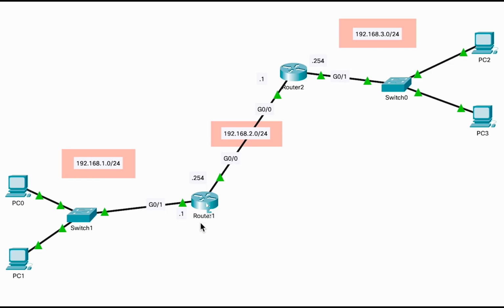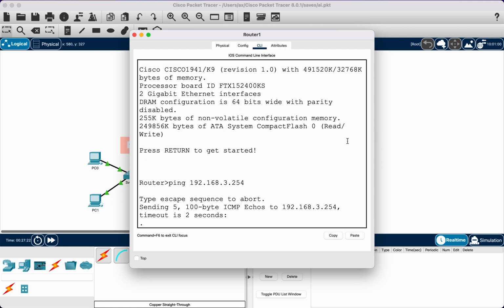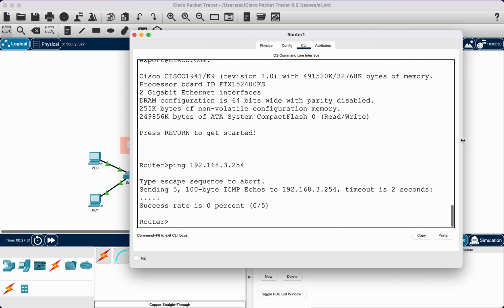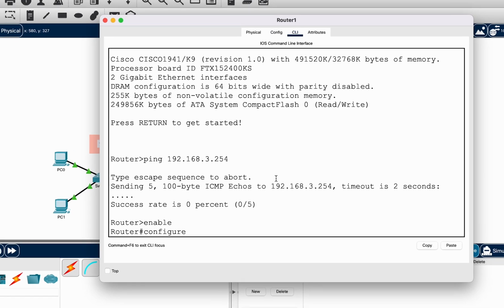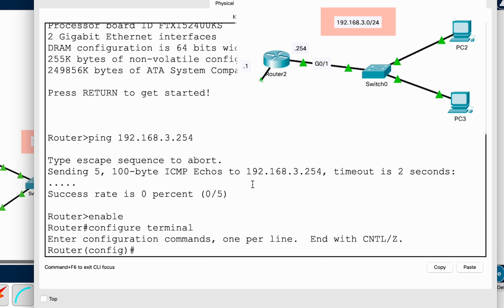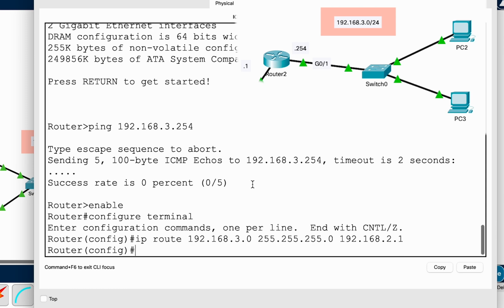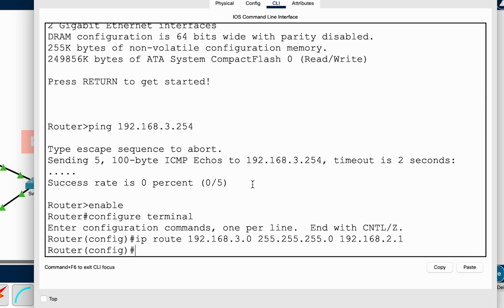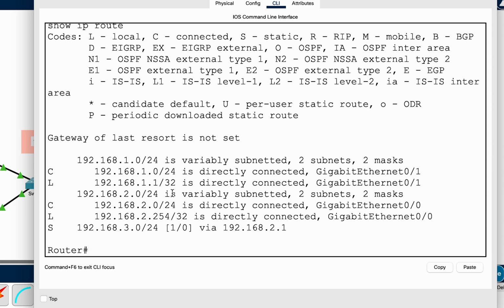Static Routing Cisco PacketTracer Basic Computer Networking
This video tutorial will give you a step by step instruction to configure static route on a Cisco router. These steps maybe helpful for network engineering and cybersecurity students who may be enrolled in the Cisco Netacad program, college networking course, or simply self-studying.